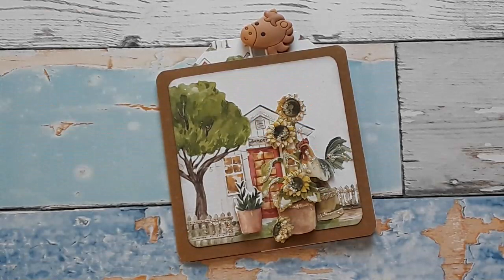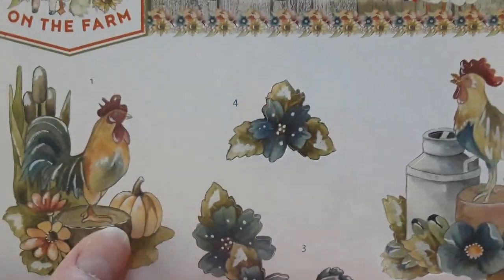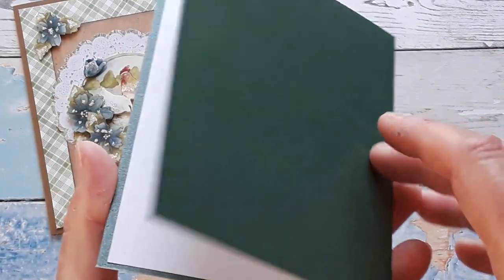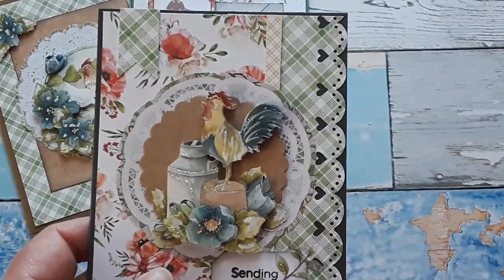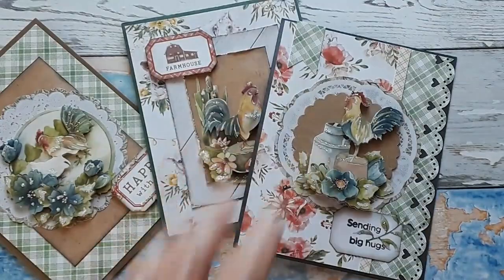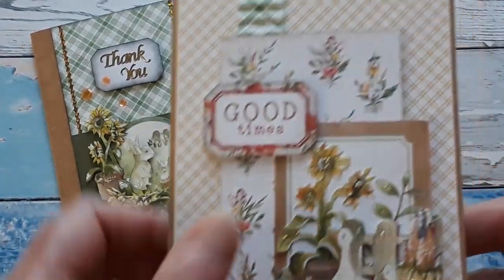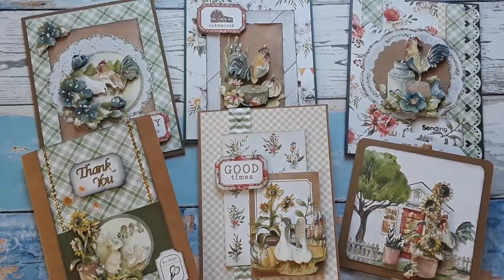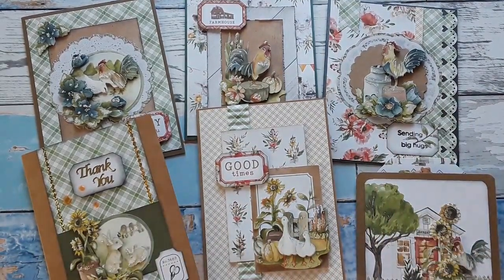Cuddling on the Farm - cute die cut sheets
Today, I am sharing more farm style cards. This time I am using the Cuddling on the farm die-cut sheets from FindIt.